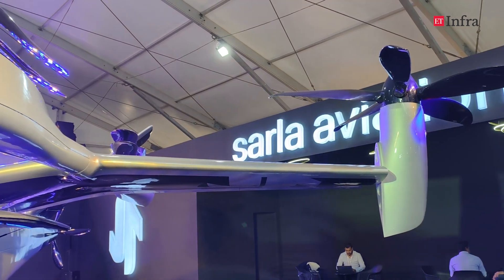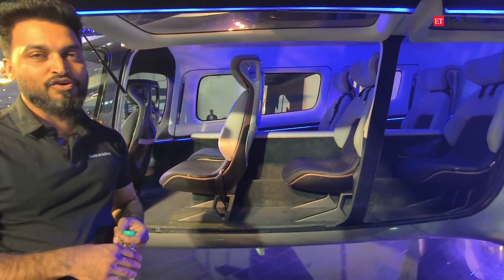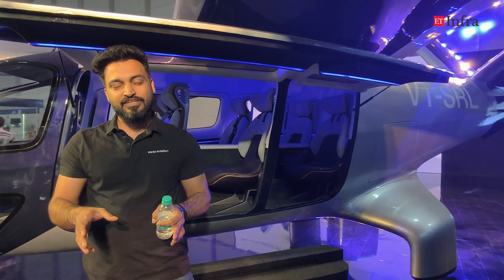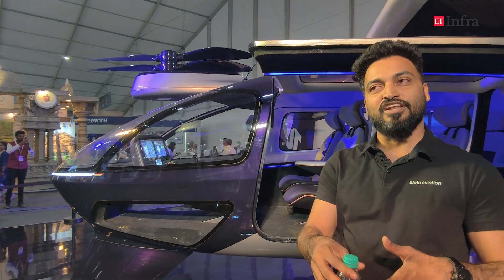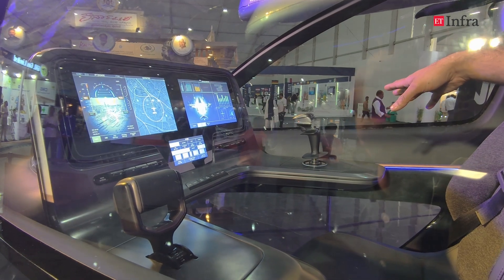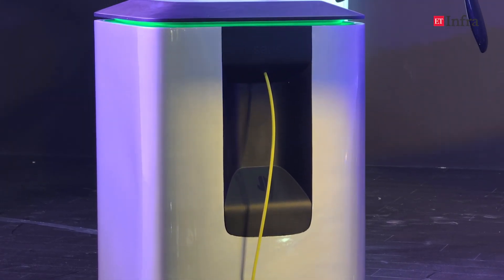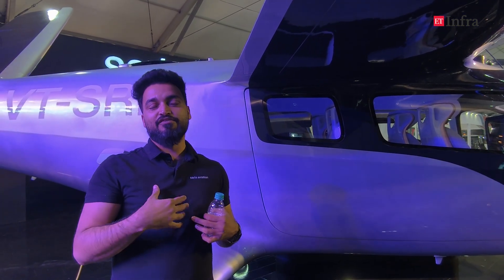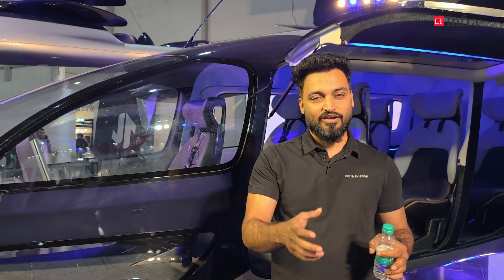AVIATION CONNECT: Rakesh Gaonkar, Co-founder & CTO, Sarla Aviation showcases the startup’s Air Taxi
In a new episode of ET Infra’s AVIATION CONNECT, Rakesh Gaonkar, Co-founder and Chief Technology Officer at Sarla Aviation showcases the startup’s Air Taxi product also known as eVTOL or electric vertical take-off and landing to Dev Kachari, aviation correspondent at ET Infra. The startup is one of the few entities in India engaged in the development of eVTOLs, which in the near future can be used for Air Taxi services.

The startup has entered into an agreement with Bengaluru International Airport wherein it plans to establish a seamless network for Air Taxis, which will operate from the airport connecting major urban centers and reducing traffic congestion.

According to the startup, it has successfully raised $10 million in Series A1 funding which was led by Accel and Nikhil Kamath, with participation from angel investors including Binny Bansal, Sriharsha Majety.

0:00 Introduction

0:44 Air Taxi prototype

4:47 Cockpit and Battery

6:55 Charing of an eVTOL

7:37 Government support